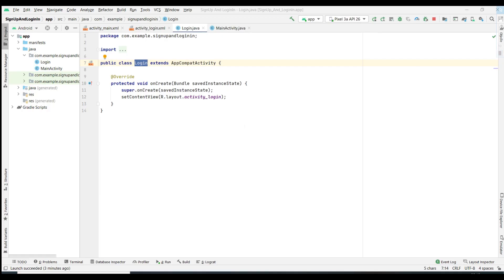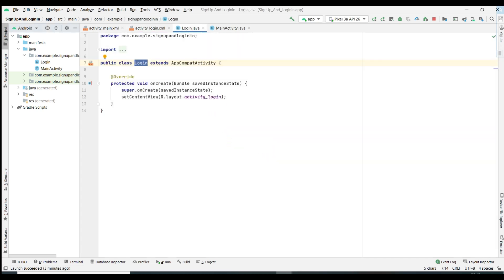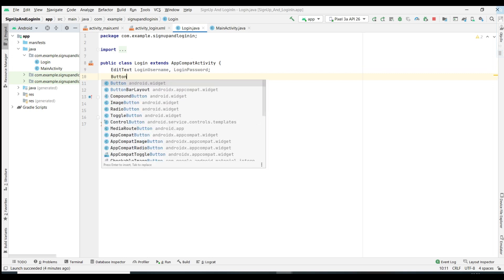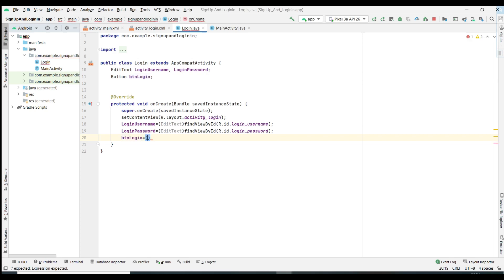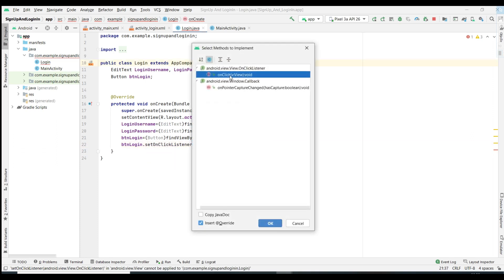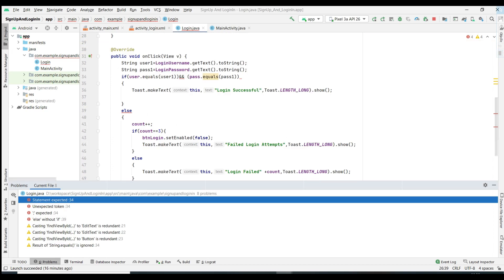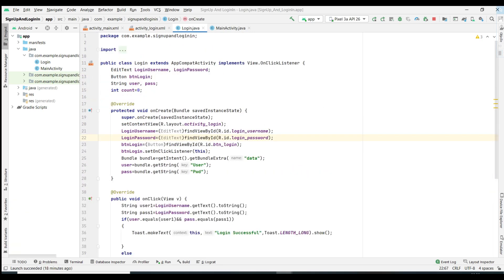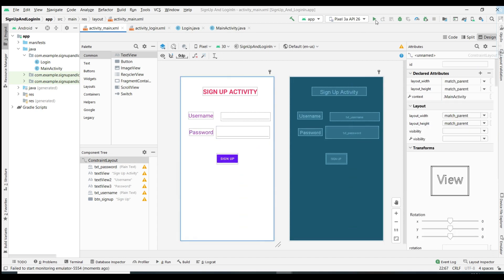Android Signup & Login Actvity-3/3 | Android App Development | Android studio tutorial | VTU MAD Lab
Description

This video talks about implementation of login activity.